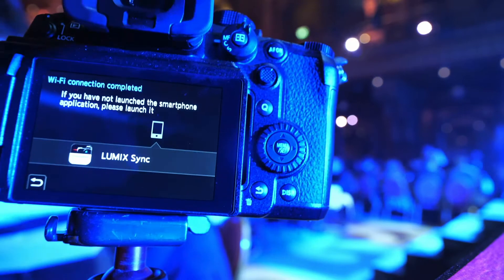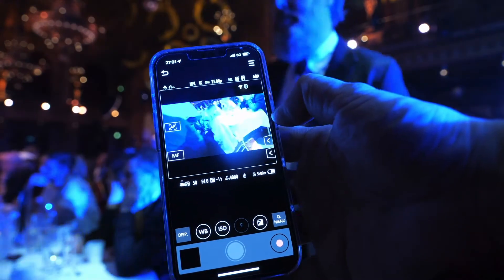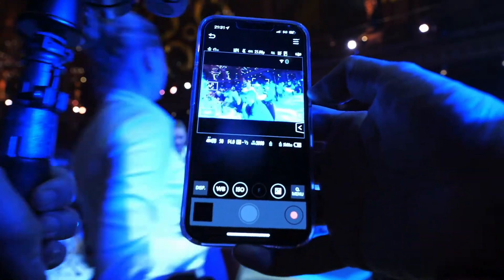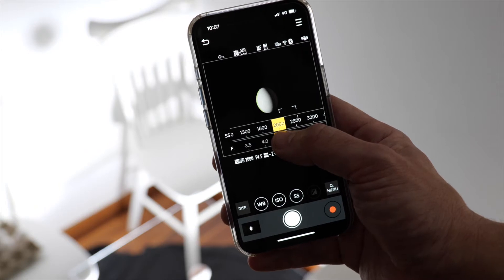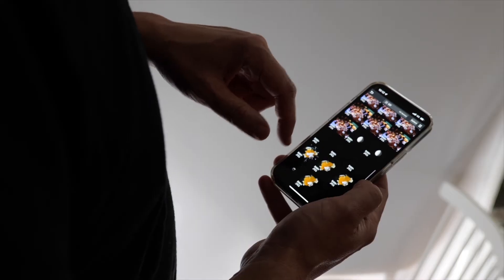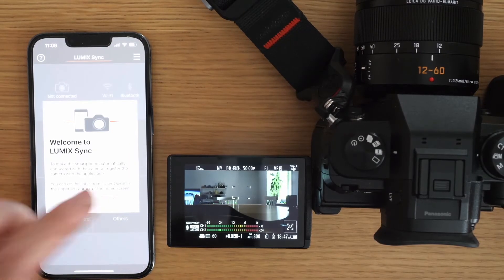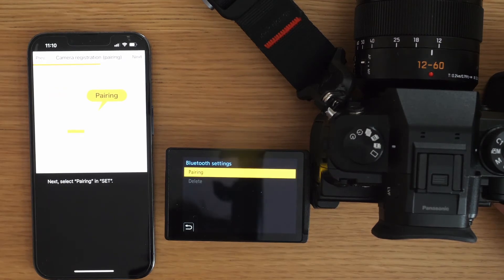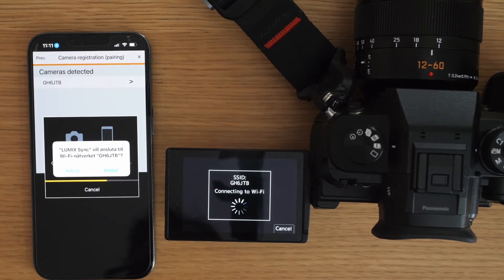LUMIX Academy | GH6 LUMIX Sync App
LUMIX Academy | LUMIX Sync App | GH6

In this LUMIX Academy video, LUMIX Ambassador Jonas Borg is showing how to use LUMIX Sync App with the GH6. Watch the video to find out more.

▼Recommended contents
   LUMIX New GH6 Launch Event